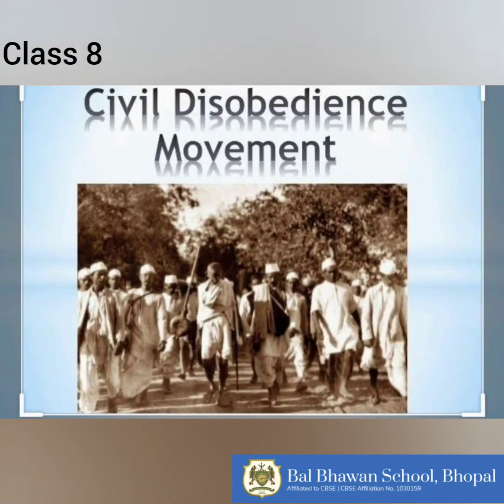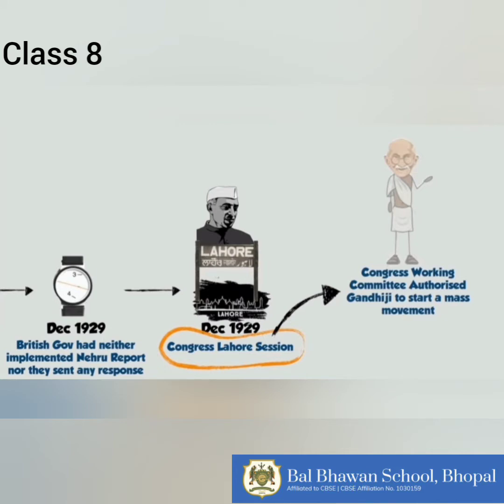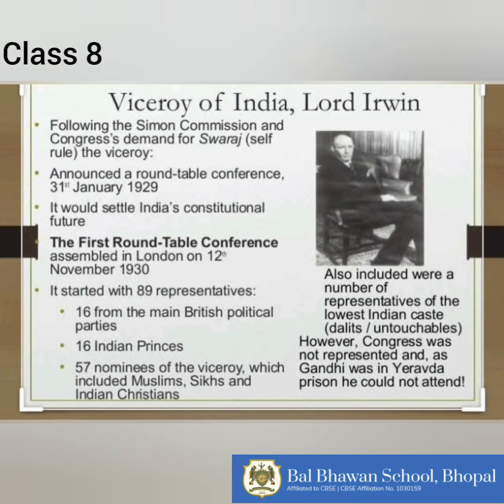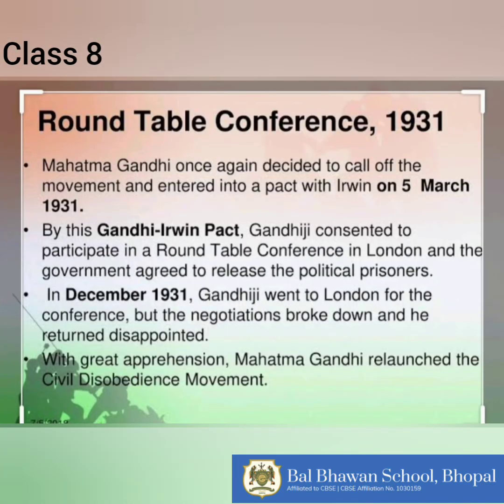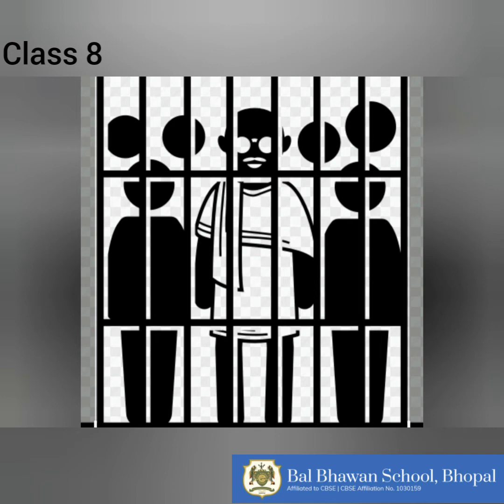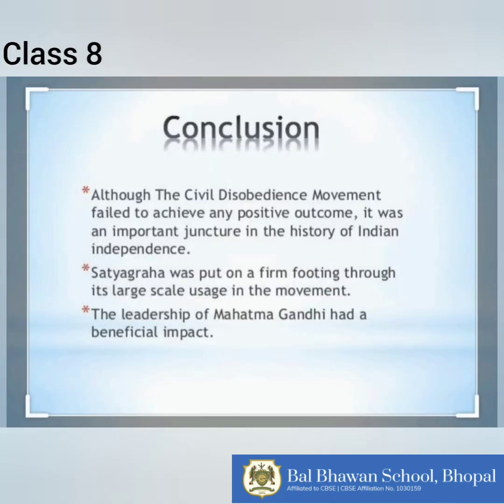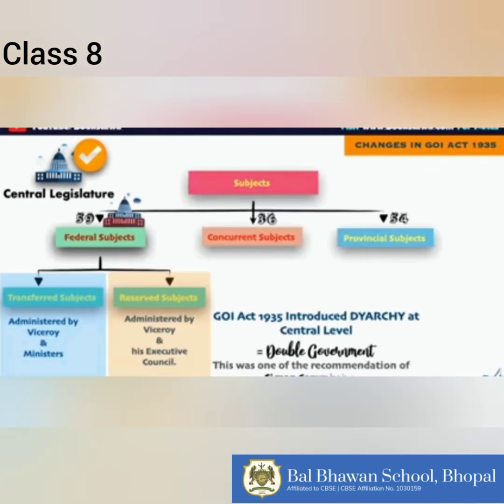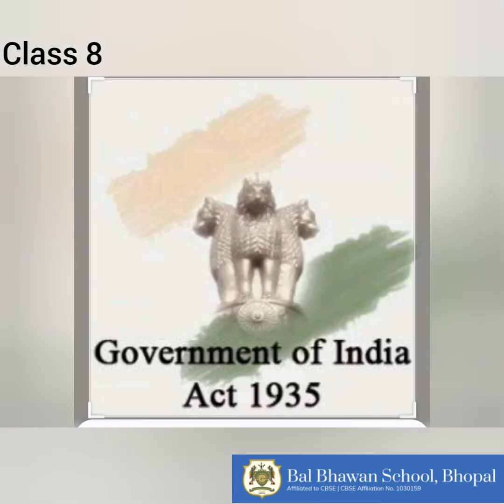The making of the National Movement last video